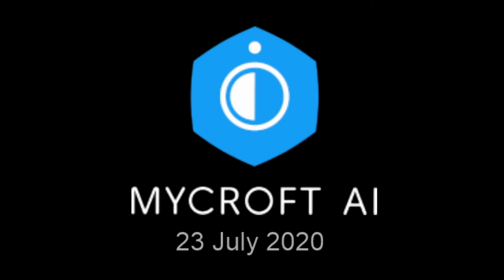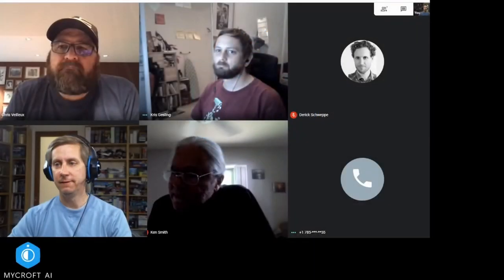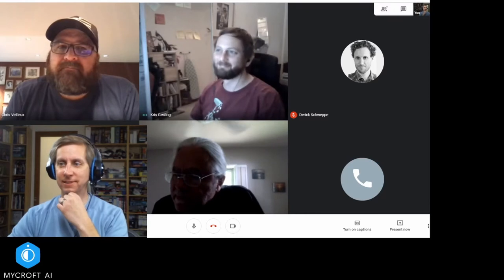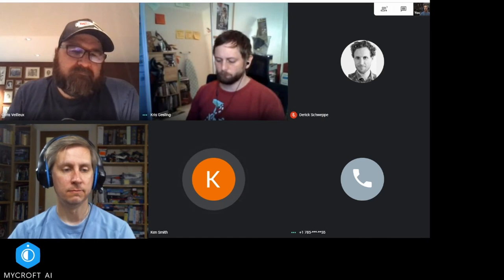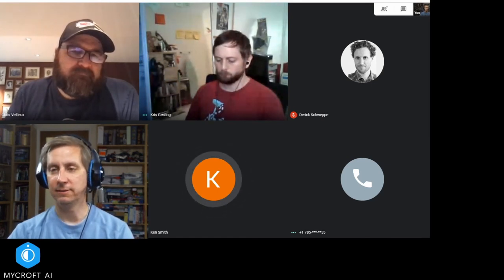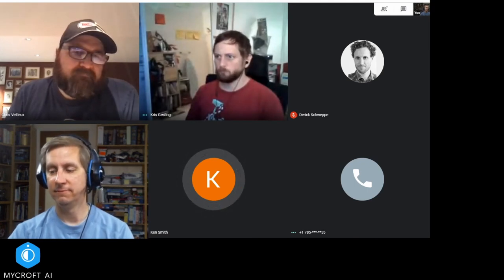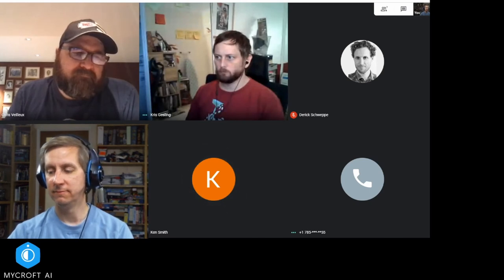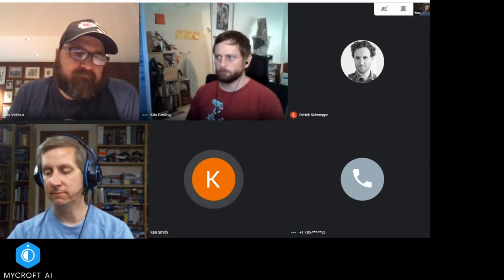Mycroft Dev Sync 20200723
00:00 status updates
21:45 end of status updates
23:14 Precise roadmap
31:00 alternate wake words and data collection
44:00 inter-device interference / performance metrics
48:25 next week planning: starting a team-wide Precise sprint
1:00:00 using multiple Mycroft devices in the same room